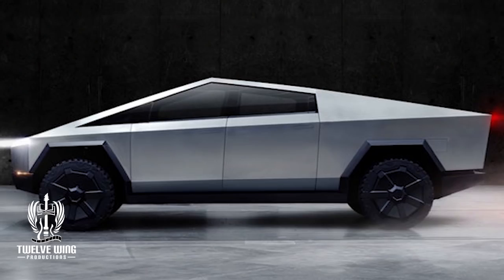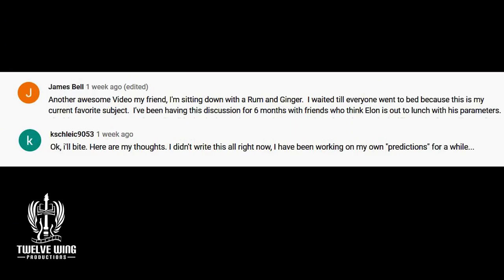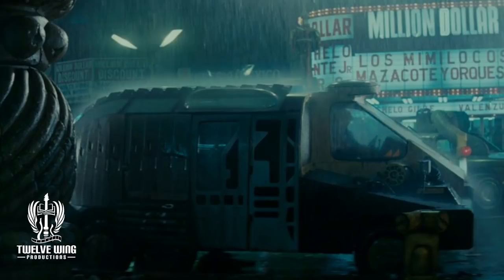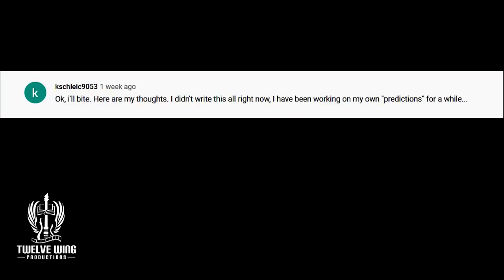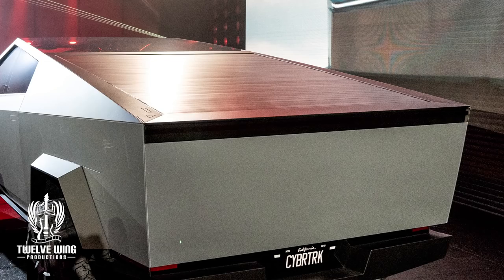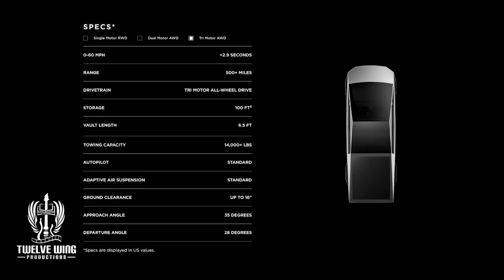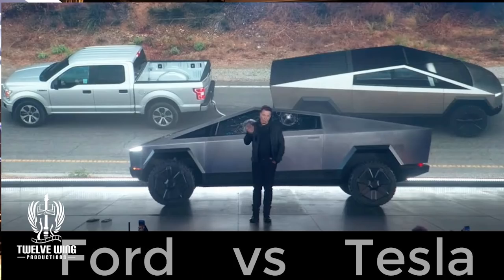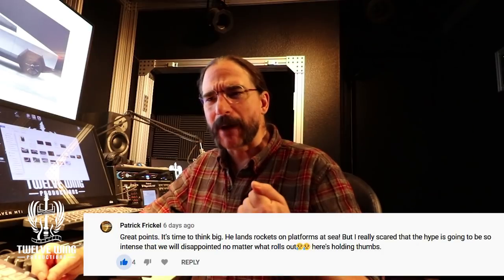Tesla's Cybertruck was not designed, it was engineered. Here's how you benefit.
Part two of our Cybertruck examination post reveal.  We have a look at the overall engineering and how the rudimentary engineering study model dictated the overall shape of the truck.

Link to adapter kit for old style washer and generator plugs: